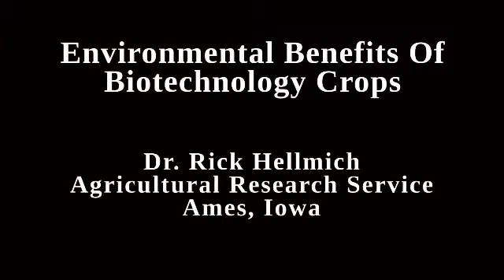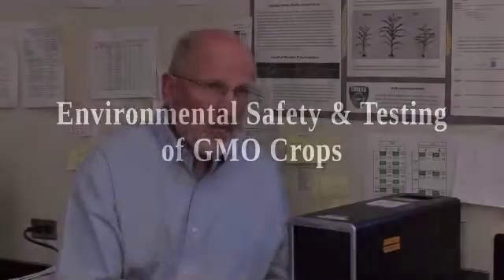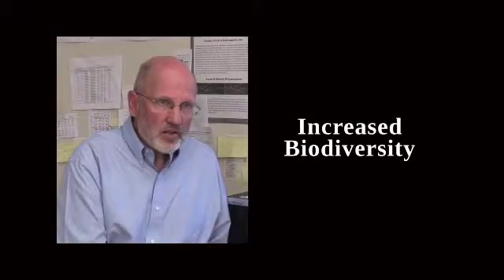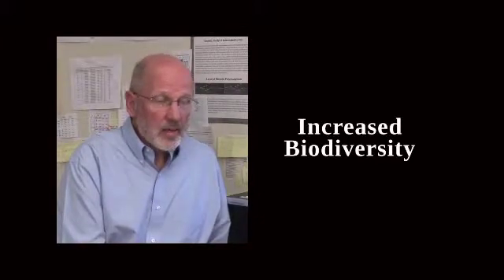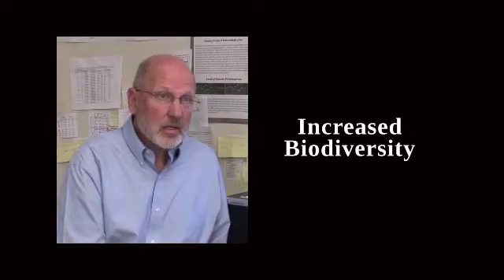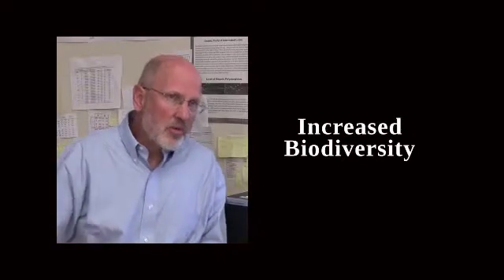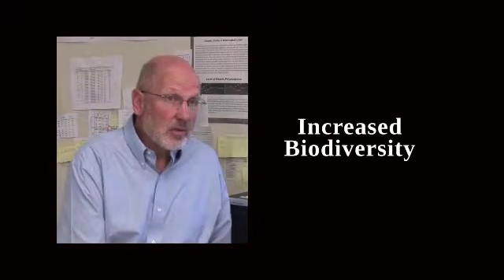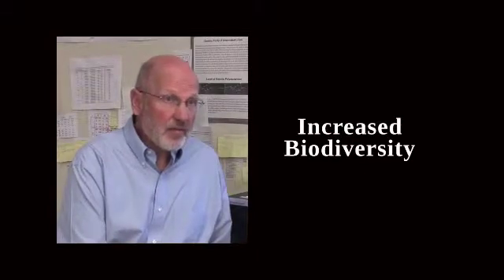Iowa Professor: How Scientists Evaluate GMO Biosafety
Iowa State University professor Richard Hellmich is a research entomologist who has been evaluating the safety of genetically modified crops for nearly eighteen years. He explains how scientists determine whether genetically modified crops are safe for the environment, and discusses some of the sustainability problems associated with non-GMO agriculture.